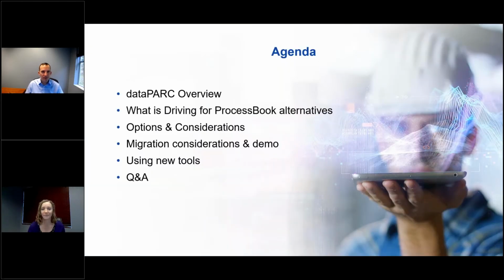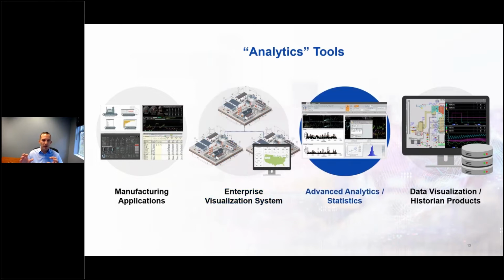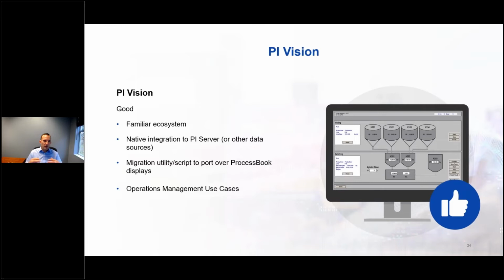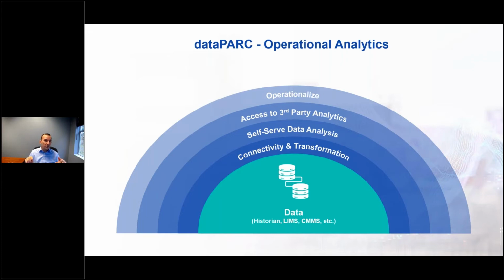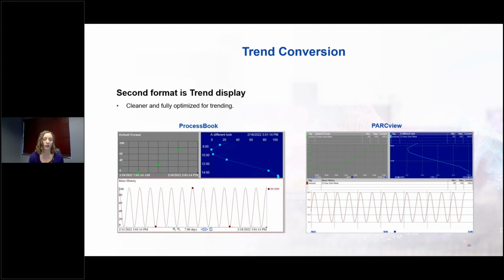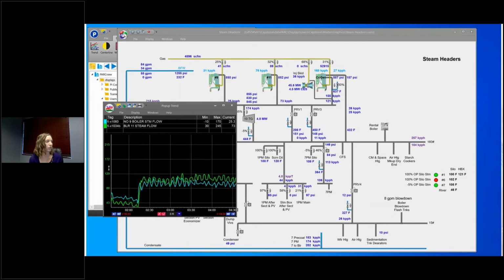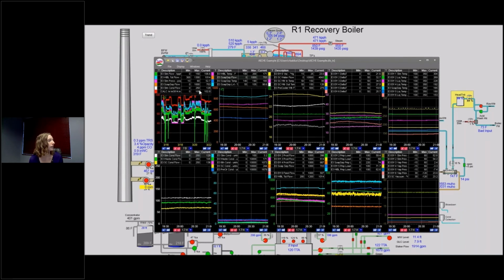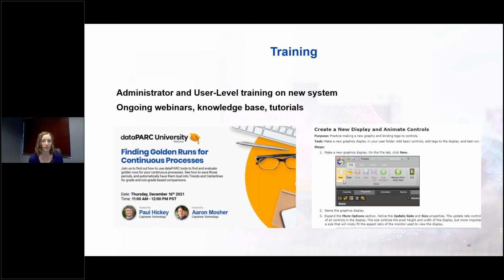Life After ProcessBook: Evaluating the Alternatives